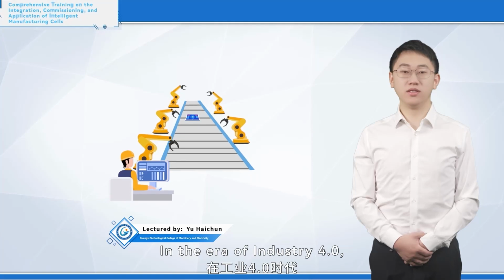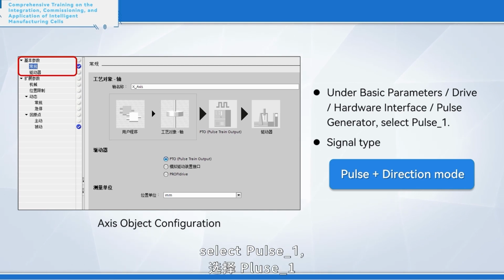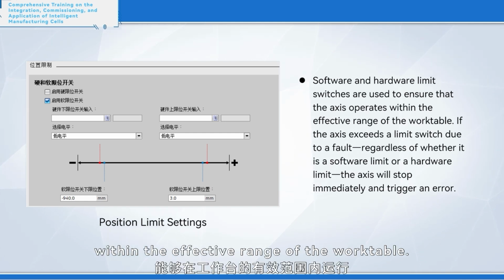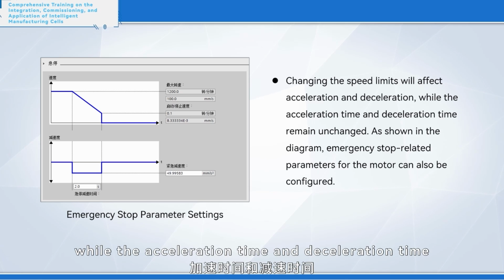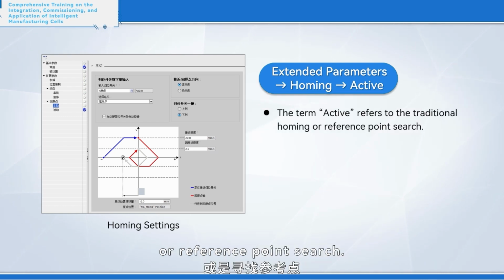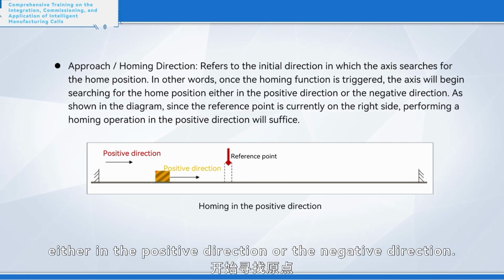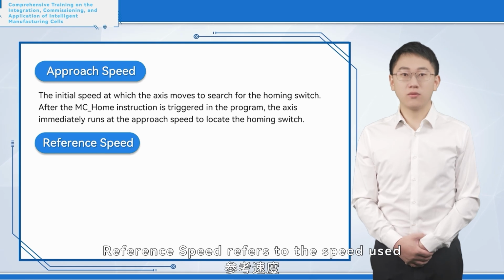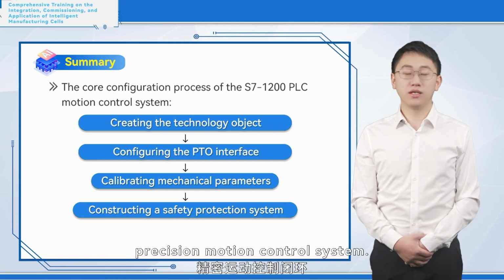Task 25：Siemens PLC Axis Configuration 1